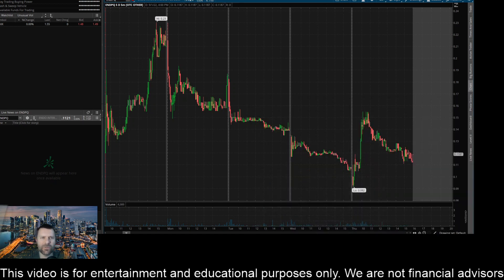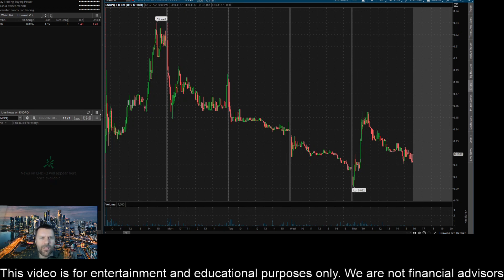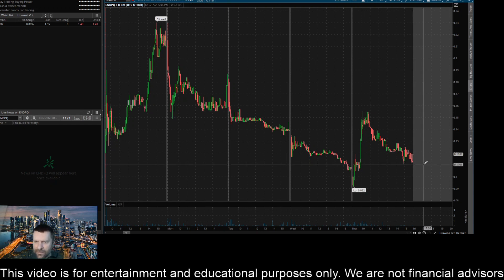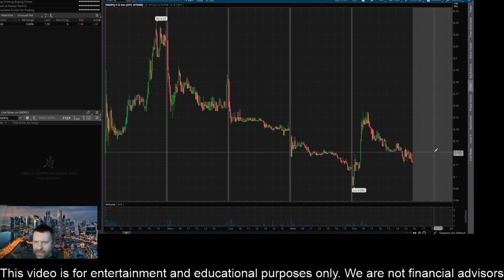ENDPQ Prediction! Endo International Stock Update! ENDPQ Stock News! $ENDP $ENDPQ 9/2/2022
Stock Curry
TSLA Stock
SHOP Stock
ATER Stock
Aterian Stock
NFLX Stock
Netflix Stock
MDVL Stock
thegodpill
Gevo stock
Rcat stock
Prog stock
Chpt stock
Robinhood Stock
Wallstreet Trapper
Gazprom Stock
Meet Kevin
ILUS Stock
INDO Stock
LCID Stock
RSX Stock
Sberbank Stock
TTCF

Sony Stock
SBEV Stock
Netlist Stock
Trey Trades
SDC Stock
Stock Moe
Jim Cramer
Kenan Grace
Matt Kohrs
Stock Moe